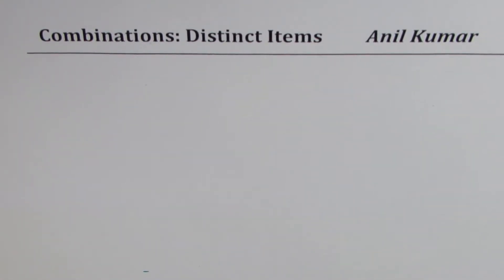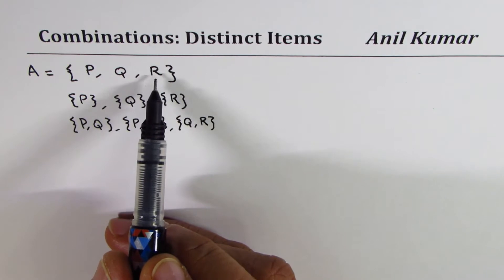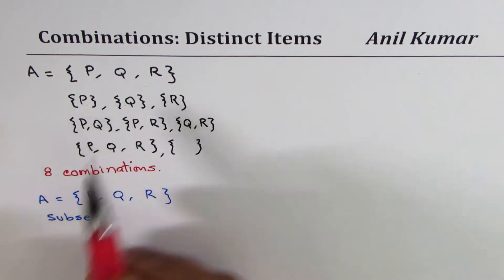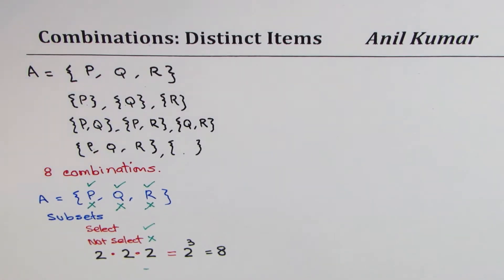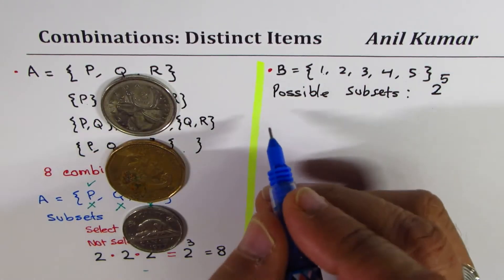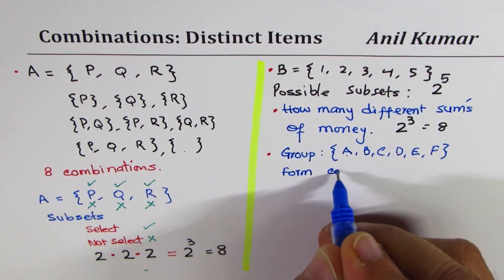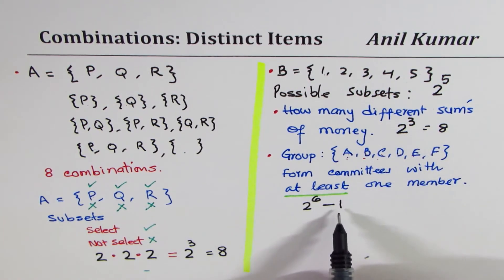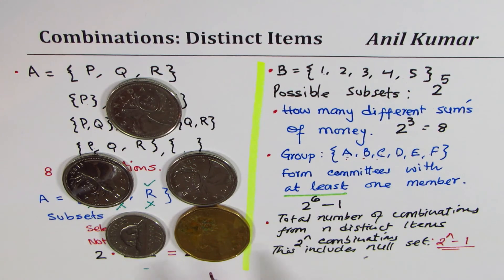All possible Number of Combinations and Subsets with Distinct Elements